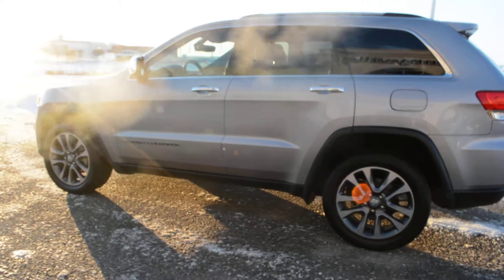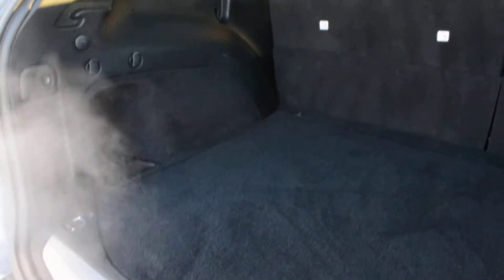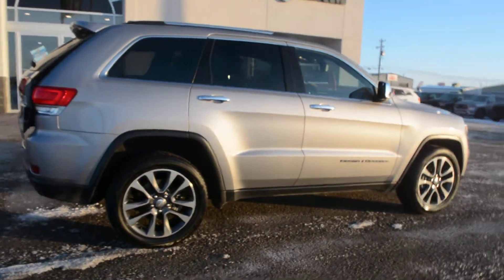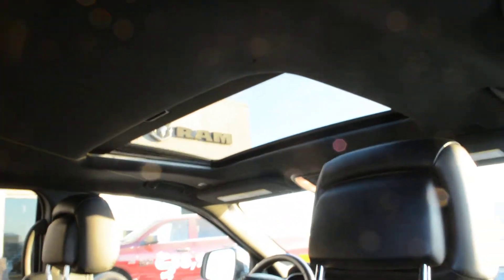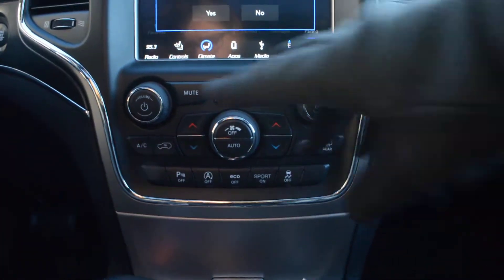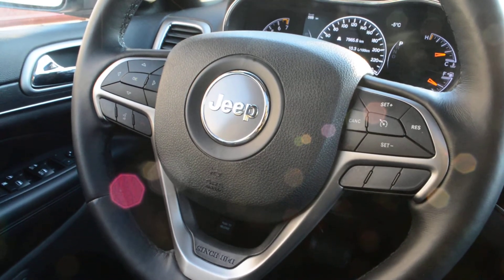2018 Jeep Grand Cherokee Limited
Leather, sunroof, back up camera, navigation, heated front/second row seats, heated steering wheel, dual climate control and remote start are just some of the features packed into this 2018 Jeep Grand Cherokee Limited. Plus with the dependable 3.6L Pentastar V6 engine powering your every move you know you can trust this ride no matter where the road leads.
Above all that you can drive away with added peace of mind knowing our certified Chrysler technicians put each of our pre-owned vehicles through a meticulous 110 point mechanical fitness assessment and each unit has been beautifully reconditioned inside and out.
With numerous lenders available our finance team works with you to find a solution that makes sense for your individual situation. They work hard for you to ensure they are getting you the best deal possible.
• 30 Day Money Back / Trade In Guarantee – we include Confidence for FREE in the used vehicle buying experience!
• 110 Point Mechanical Fitness Assessment & Carproof – Peace of Mind purchasing so you know you’re not buying a wreck, or someone else’s!
• Real-Time, Market Based Pricing – We know the Market and price our vehicles to SELL!  Who wants to go through a bunch of annoying awkward negotiation anyways?  Want to see the market report?  JUST ASK!
• Family Owned, Community Focused - We live here, our reputation is everything, and watching the community, people and organizations within it thrive means everything to us

Check us out on Facebook @bonnyvilledodge
Address: 5605-50 Ave, Bonnyville AB